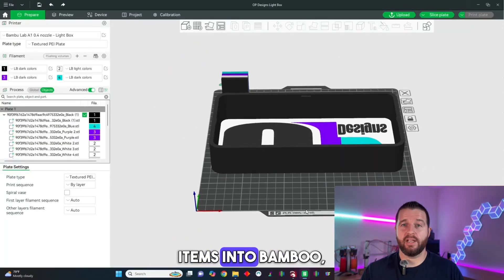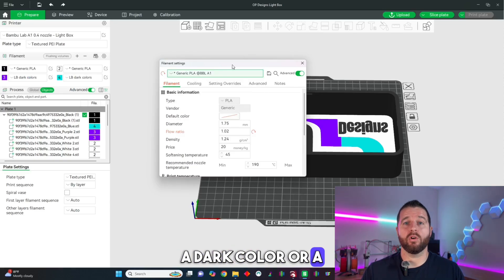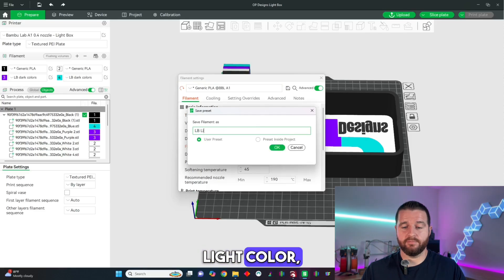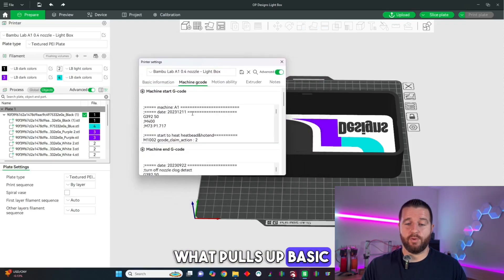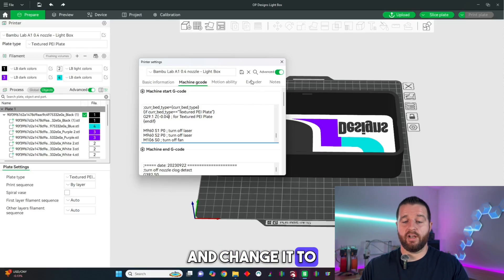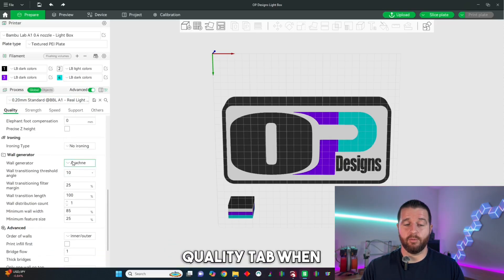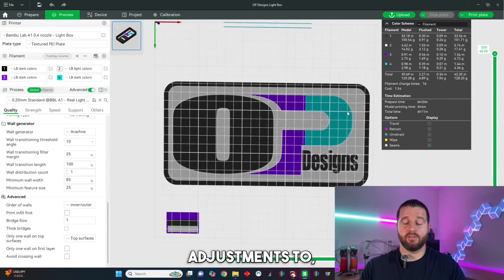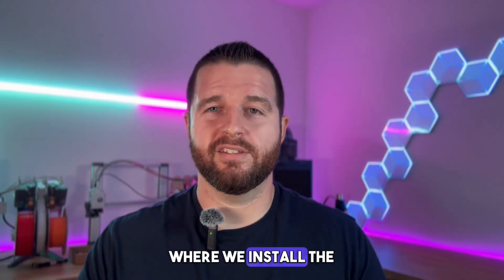Special Settings for 3D Printing Light Boxes!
Check out these little tips if you are having pin holes or the faces of your light box not adhering to each other!

If you want a full course on how to design your own Light Boxes, you can access my full course here!